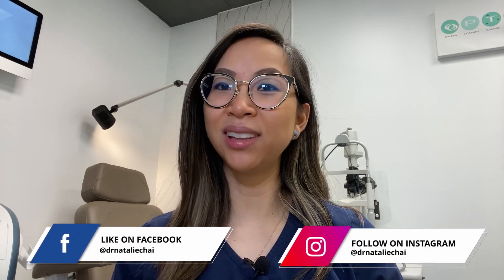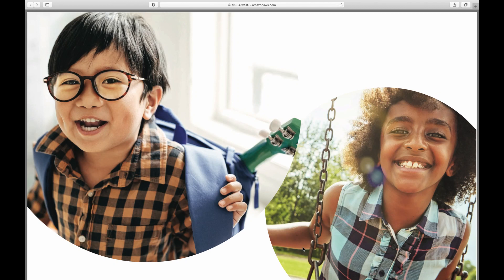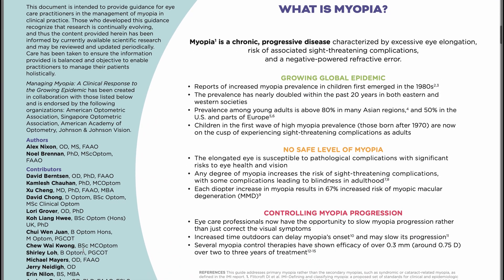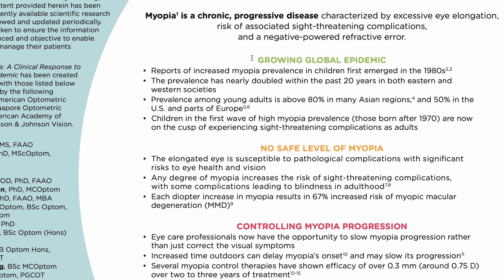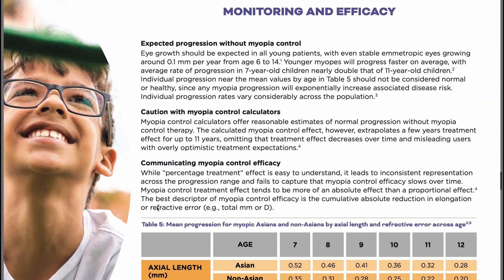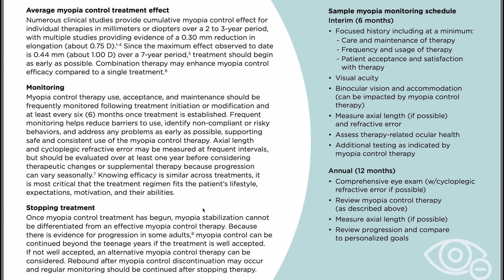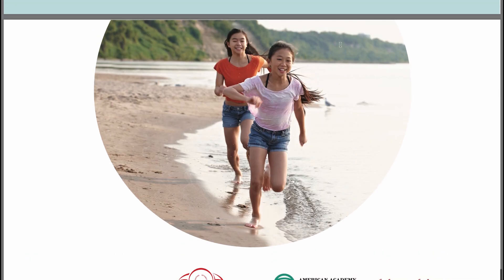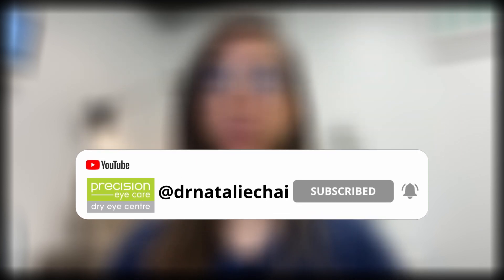Myopia Management: New J&J Guideline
Today's topic is a short "review" of the new Myopia Management Guideline released by Johnson & Johnson Vision. The guide is titled: "Managing Myopia: A Clinical Response to the Growing Epidemic"

This is an important document - the first of its kind, at least having the information all in one place. I'll walk you through what my take-aways were when reading through it myself. I hope you enjoy it and I do hope you find some time to read it through yourselves.